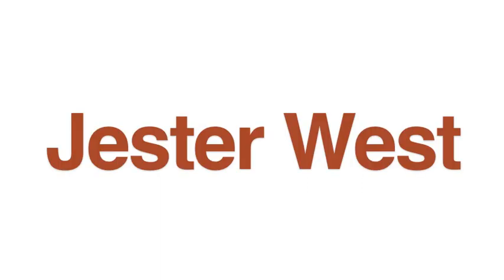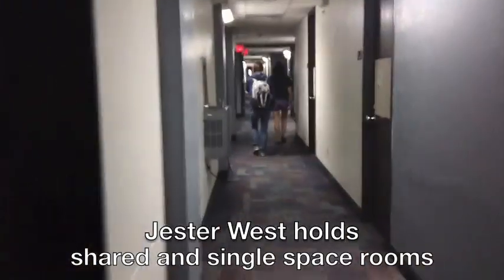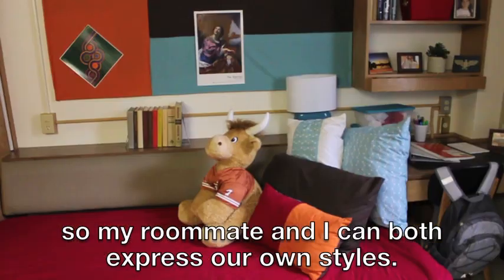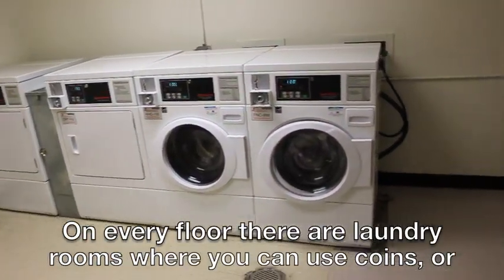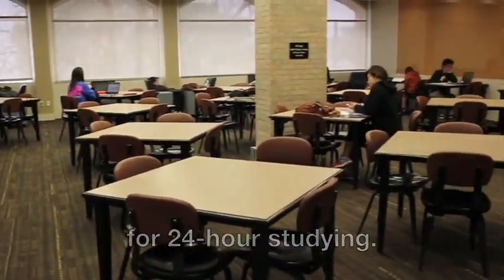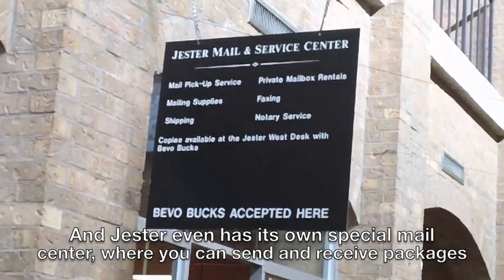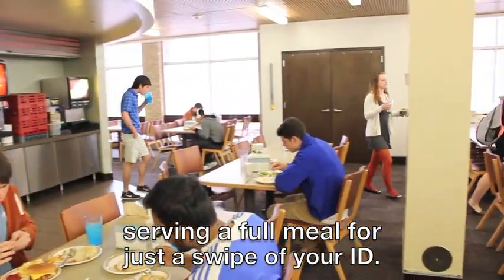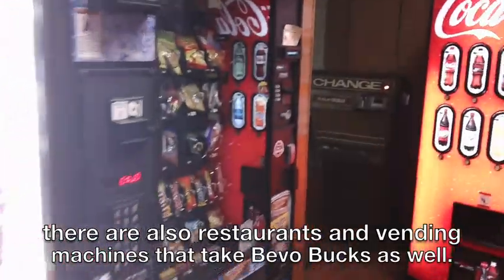Jester West Residence Hall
Jester West Residence Hall at The University of Texas at Austin

As a part of the largest residence hall at UT, Jester West offers residents an ideal combination of top-notch facilities and amenities with a vast array of academic programs and social opportunities. Plus some premier dining facilities for your pleasure.